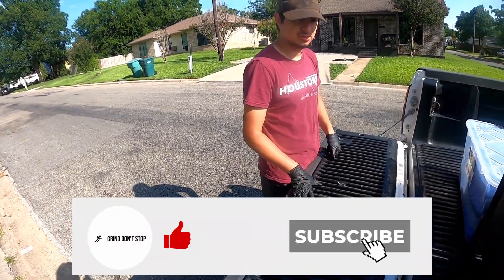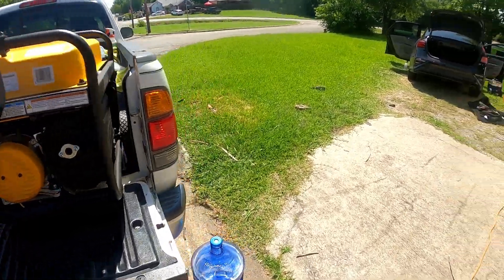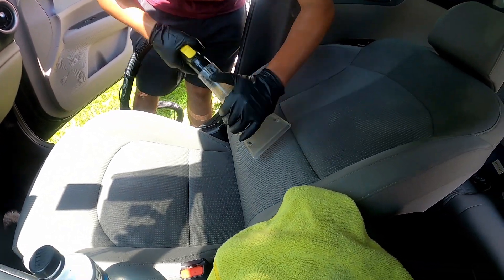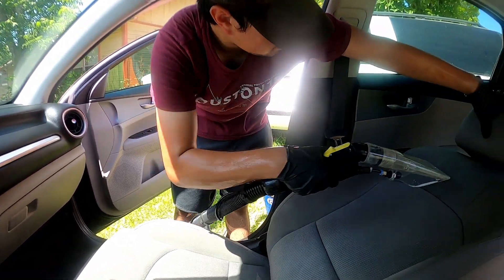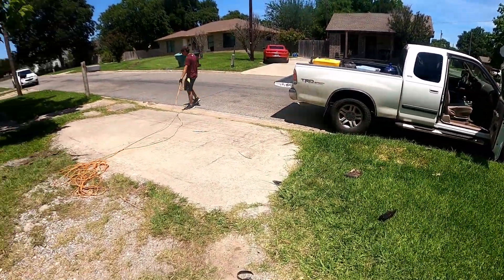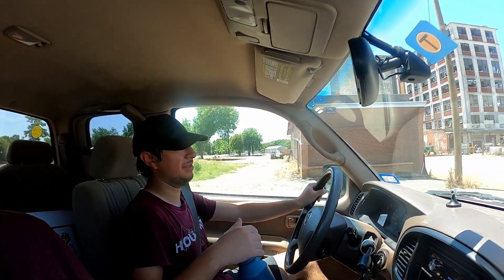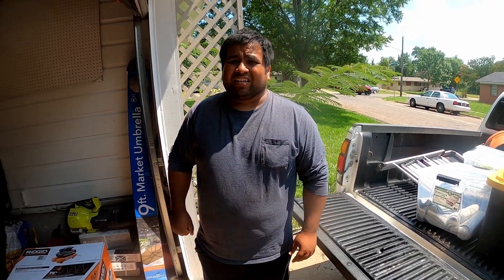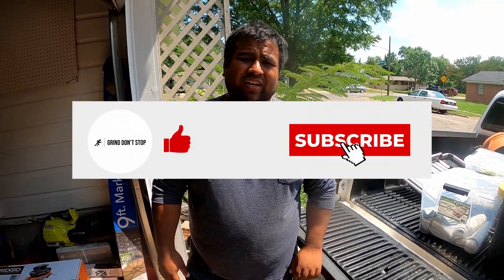HOT Summer Day In Texas - Wanted to QUIT!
Super hot summer day in Texas made me regret detailing. We are learning a lot with the struggles and will start charging accordingly. That day really made me miss my office job but have to continue the journey and follow my dreams & goals!

What do you guys do during the summer? Any tips to handle the heat?

Products
Meguiar's All Purpose Cleaner

Meguiar's Non Acid Tire & Wheel Cleaner

Meguiar's Citrus Power Cleaner Plus

Optimum No Rnise Wash & Shine

Dark Fury

P&S Bead Maker

P&S Xpress Interior Cleaner

P&S Shine All Performance Dressing

CARPRO Lift

Koch-Chemie - Micro Cut & Finish

The Rag Company - The Liquid8r - Microfiber Drying Towel for Cars

The Rag Company - Cyclone Ultra Wash Mitts

The Rag Company - The Big One - Waffle-Weave Microfiber Drying Towel

Tools
Street Sign

DETAIL GUARDZ Car Hose Guides

Detailing Brush Set

Drillbrush 3 Piece Drill Brush Kit

Lily Brush

Analan Mini Pet Hair Remover

Pet Hair Remover Rock

Scrub Ninja

Carpet Brush

Harris Professional Spray Bottle 32oz

TriNova Foam Cannon

Foam Cannon

RIDGID 14-Gal. 6.0 Peak HP

Pressure Washer

Dupray Neat Steam Cleaner

Paint Thickness Gauge Meter

Rupes LHR 15

FIRMAN 4550/3650W Recoil Start Generator